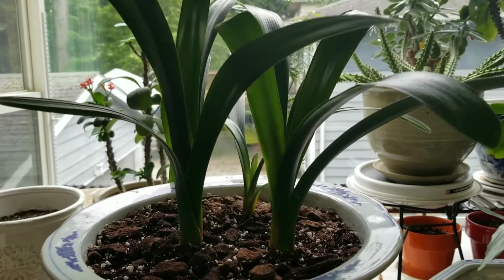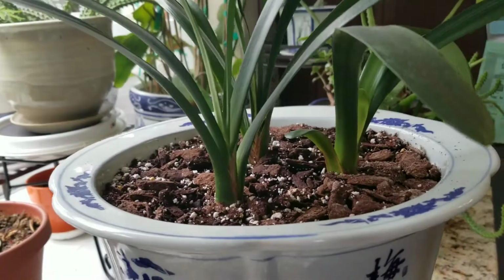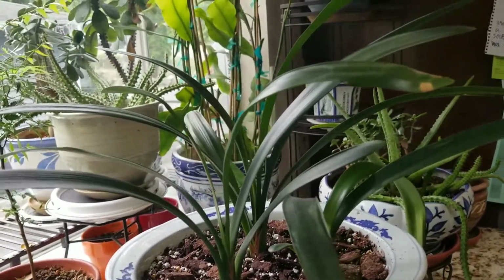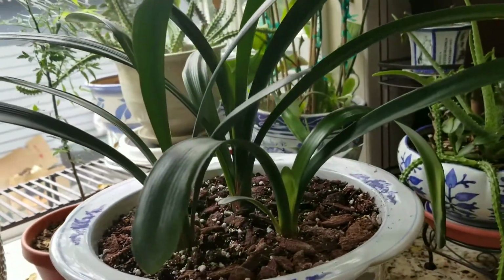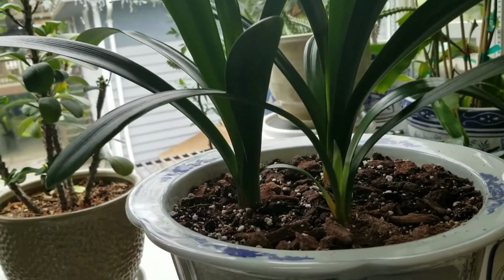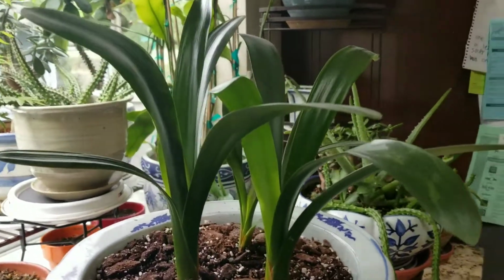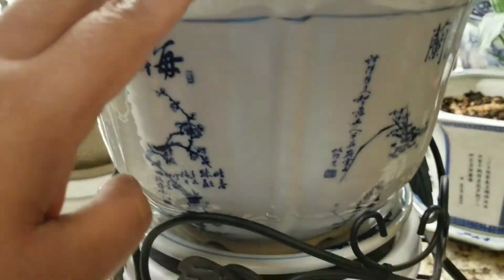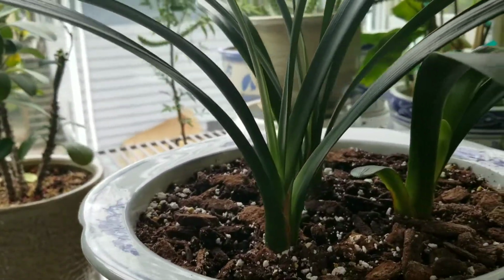Clivia plants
This my little collection of clivia plant. Hope you enjoy.